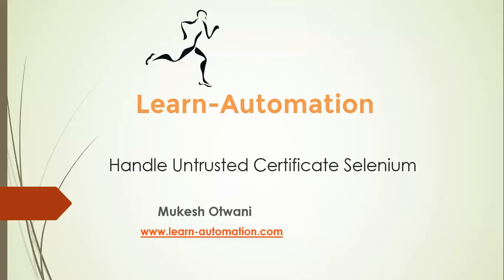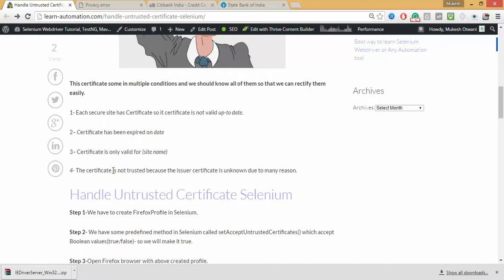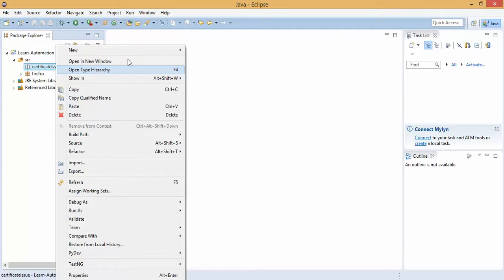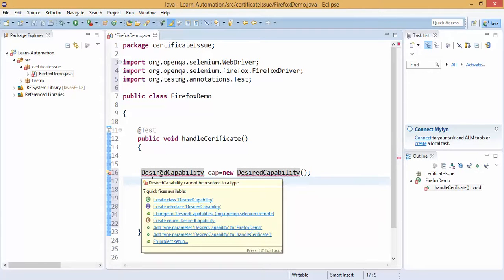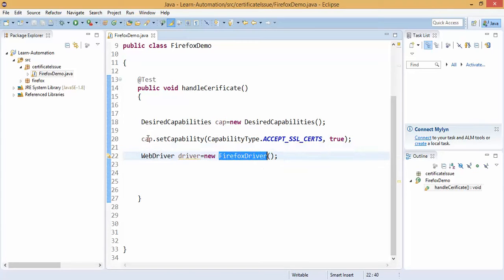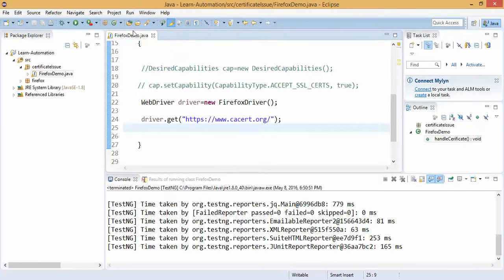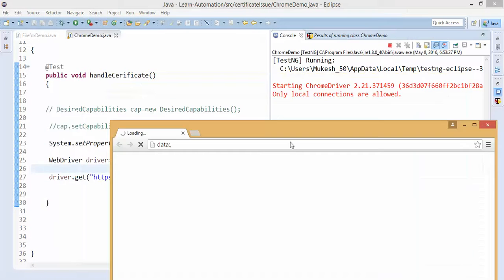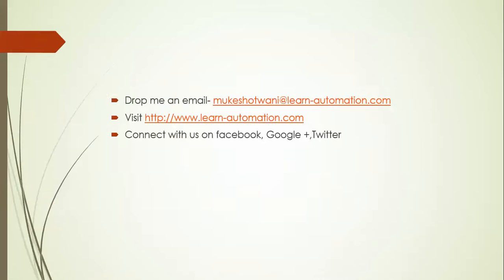Handle untrusted certificate using Selenium in Firefox Chrome IE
In this video I will show you how to Handle untrusted certificate using Selenium in Firefox Chrome IE using desired capability class.

Please use below site for demo

Check code and complete article below